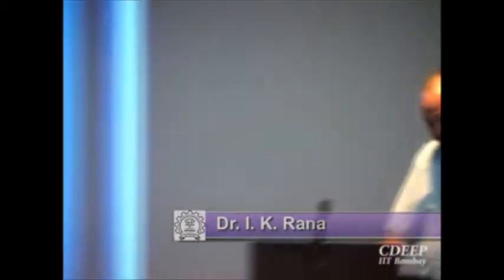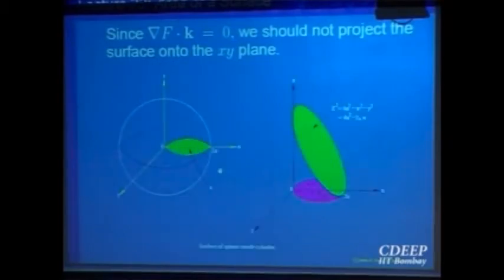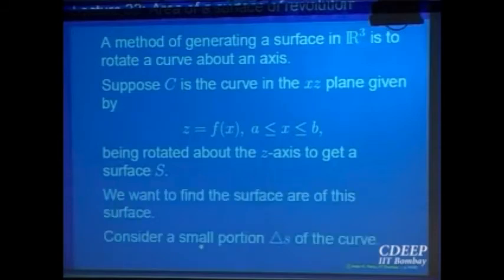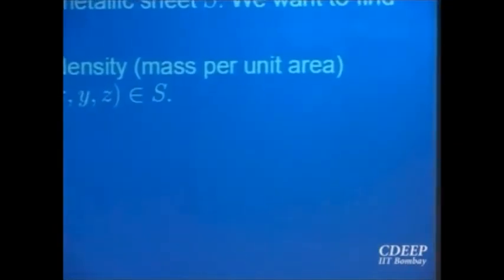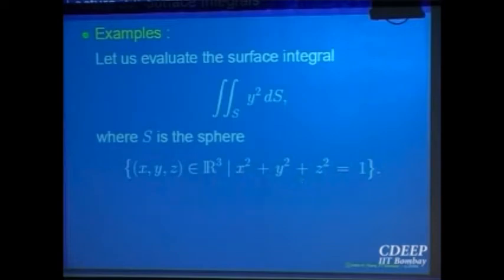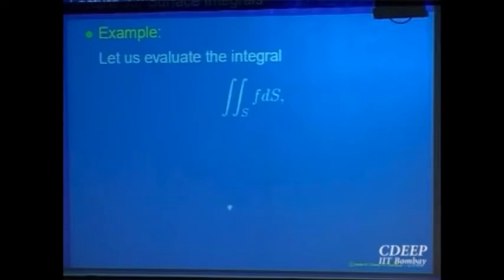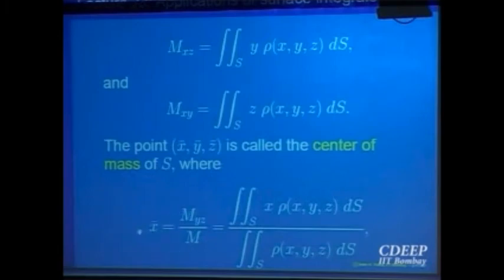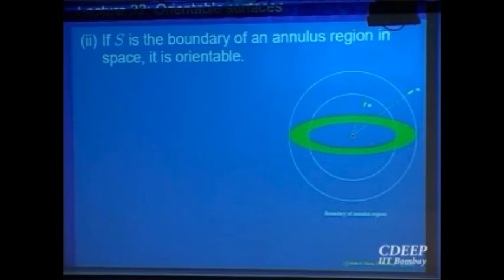Calculus@lecture33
Surface Area, Surface Integral, Applications